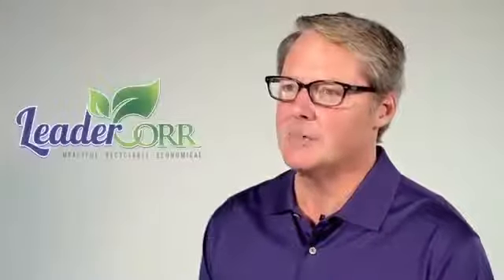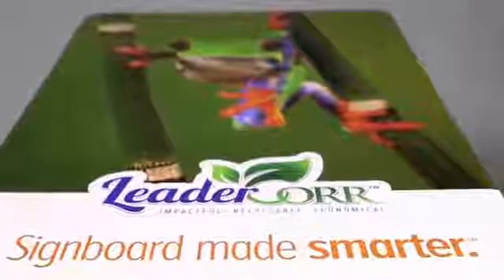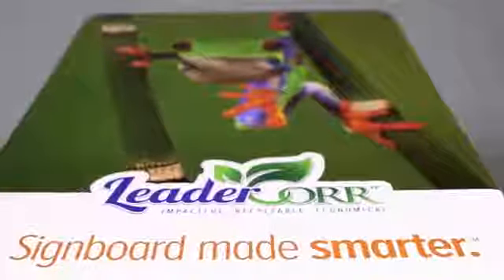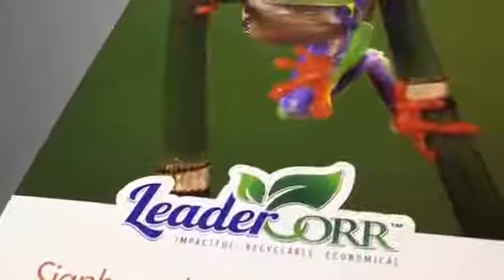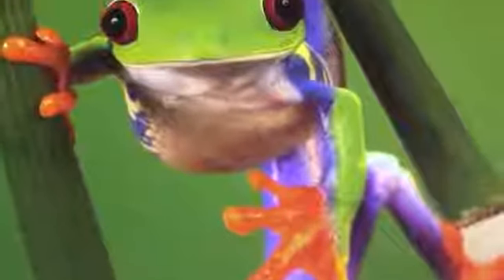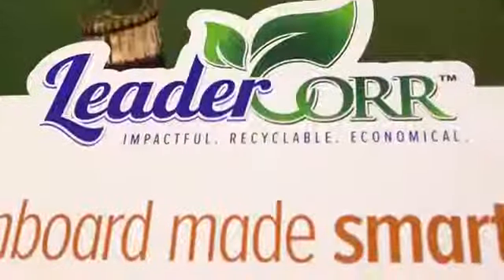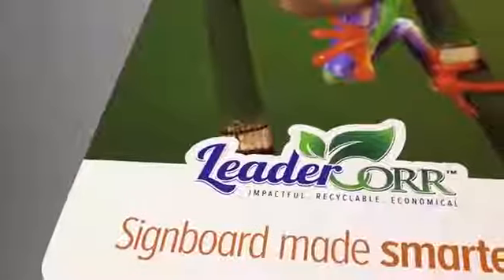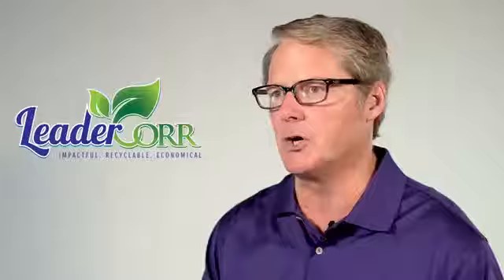CorrChoice LeaderCorr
See why LeaderCoor signboard is the smarter choice.